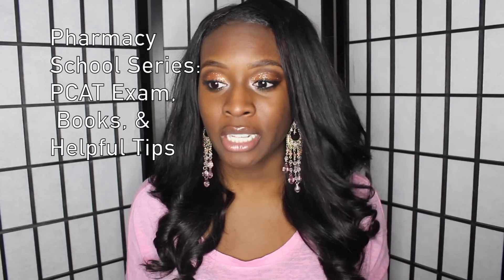Pharmacy School Series-Score High on the PCAT Pharmacy School | Forever Chi-Chi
FOLLOW ME »
‣I n s t a g r a m: foreverchichi_

+HEY EVERYONE! I am finally releasing my Pharmacy School Series: This series will focus on how to get into pharmacy: applications, perquisites, interviews, acceptance,  PCAT (Pharmacy School Admission Test), Pharmacist careers and jobs, and the life of a pharmacy school student. I pray that these videos help someone out there who has the dream to become a Pharmacist.

➝ || If you have any questions for me leave it in the comment section, and I will answer them for you. ||

⇢Dr. Collins The PCAT Prep Class
⇢Dr. Collins The PCAT Prep Class-Self Study Packet

+TEXTBOOKS+
⇢PCAT (Pharmacy College Admissions Test) Flashcards
⇢Master the PCAT (Peterson's Master the PCAT)
⇢Kaplan PCAT 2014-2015 Strategies, Practice, and Review with 2 Practice Tests: Book + Online (Kaplan Test Prep)
⇢Cracking the PCAT (Graduate School Test Preparation)